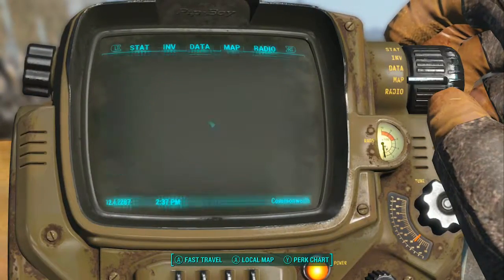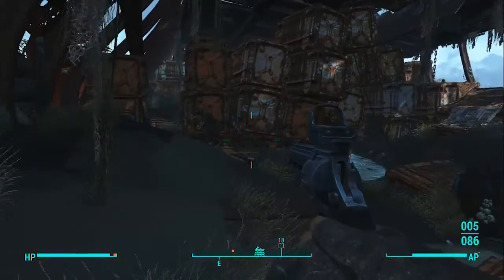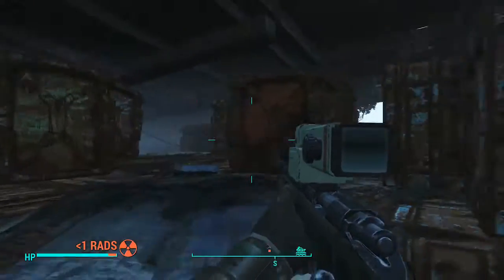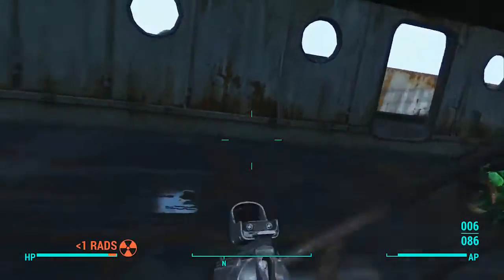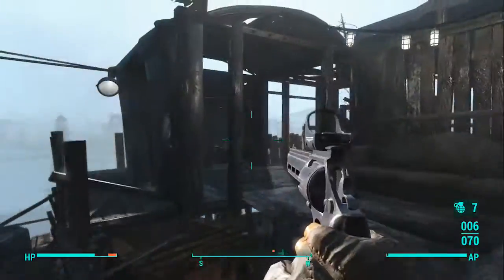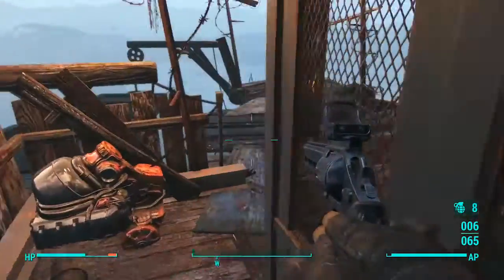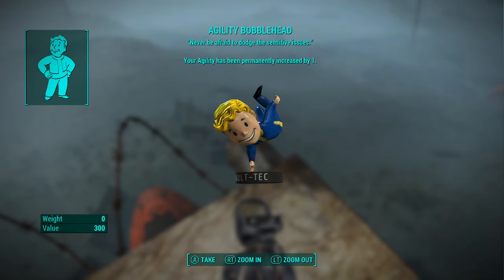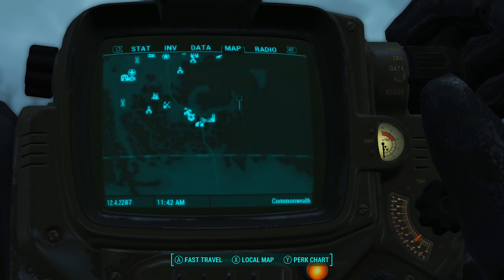Fallout 4 Bobblehead - Agility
Take a journey to the HMS Northern star to grab yourself a permanent agility boost in Fallout4